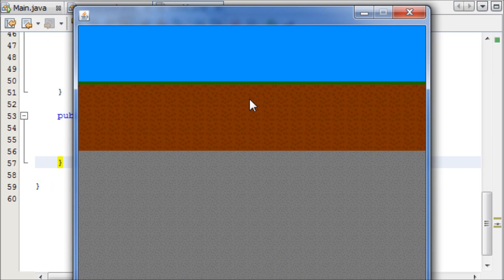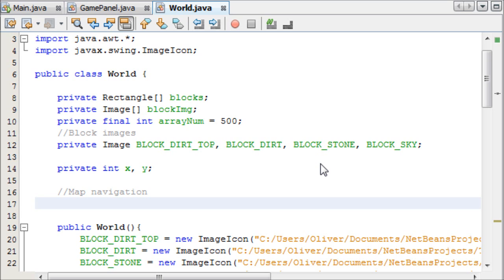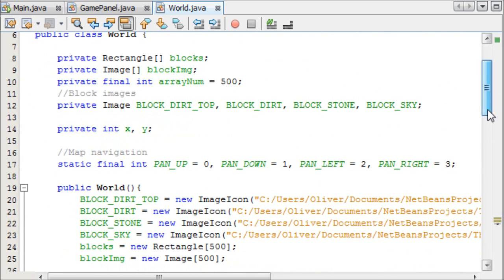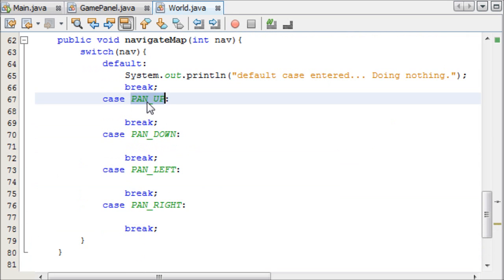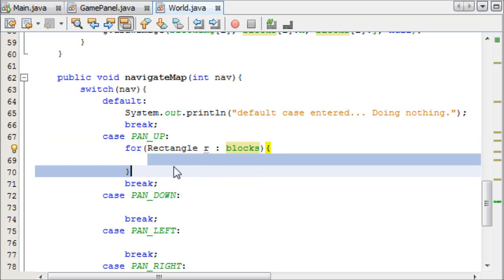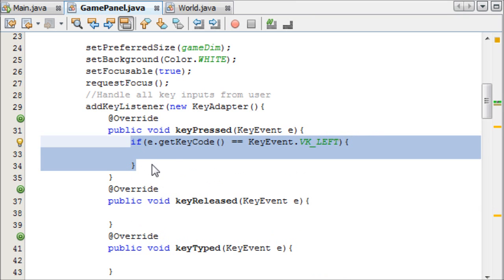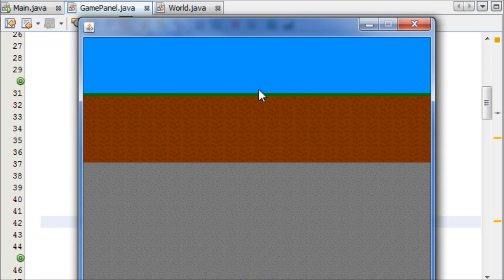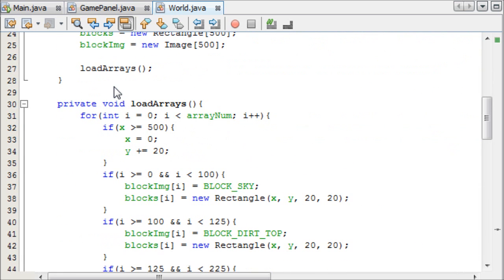Navigating The Map - #5 - Intermediate Java Game Programming Tutorials (TheJavaHub)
Hope you enjoy this tutorial! Please ask questions in the comments or on the forums